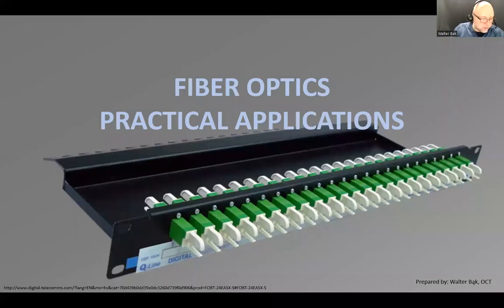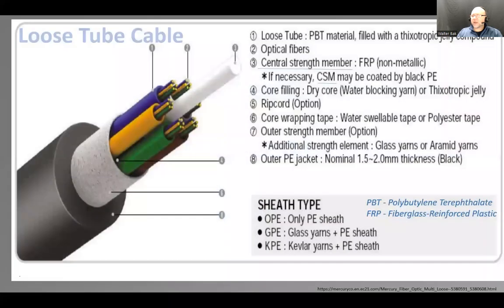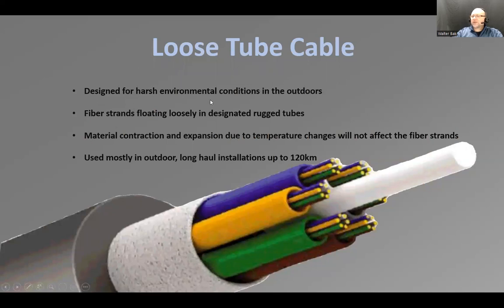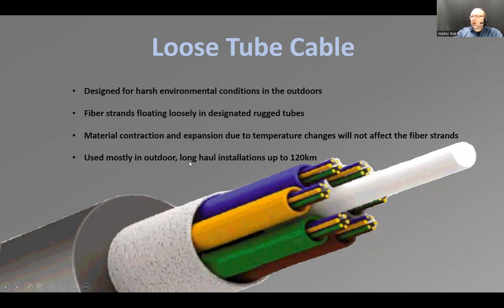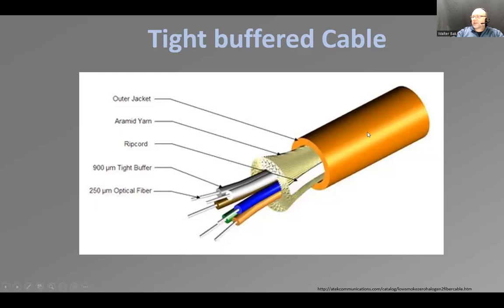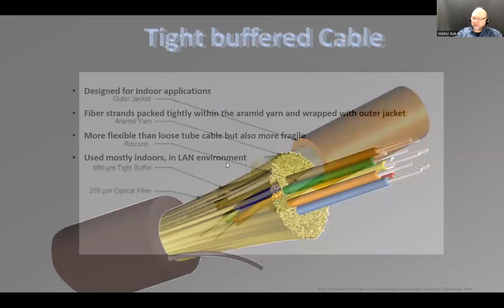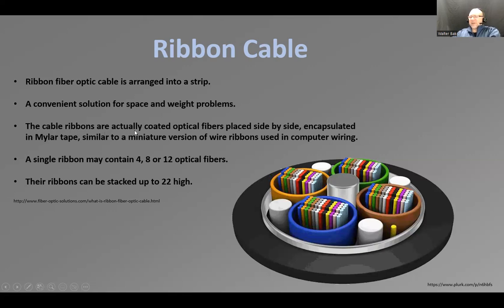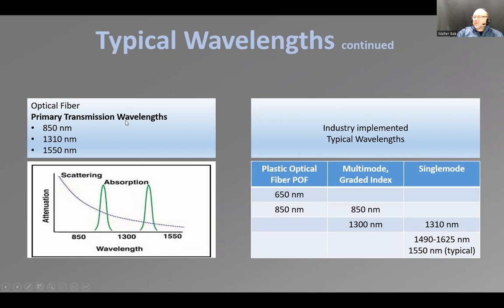Optical Fiber Practical Applications REPEAT